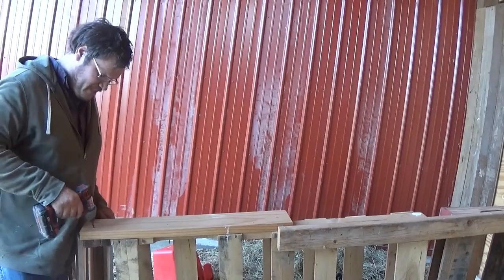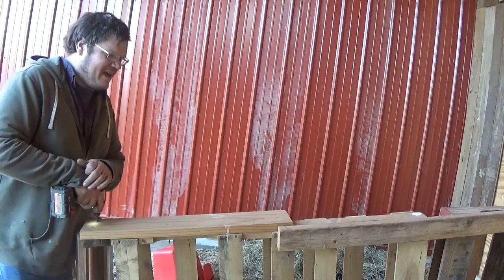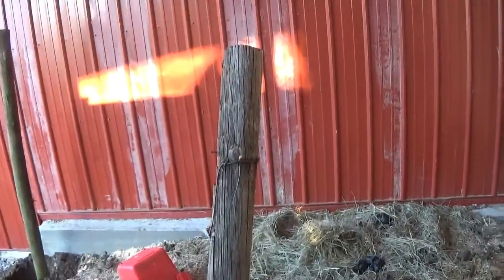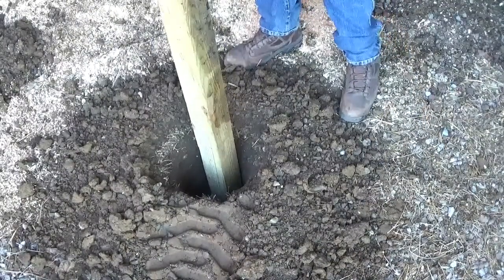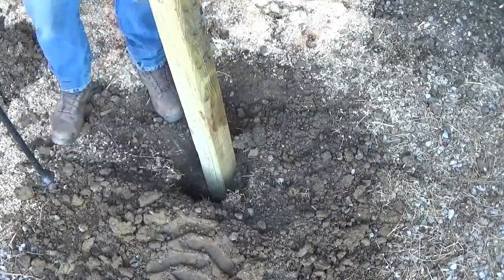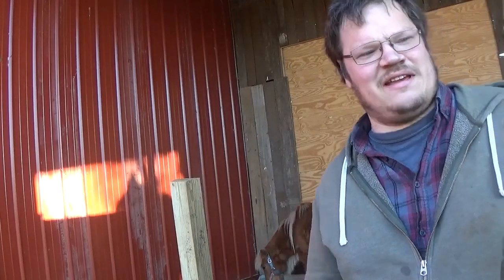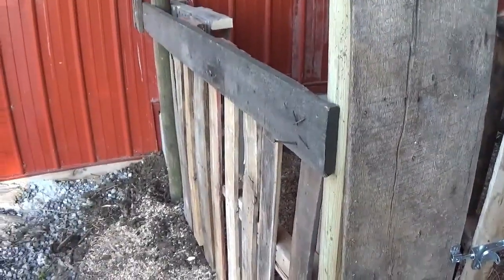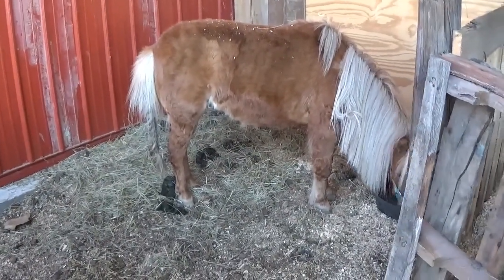How To Build A Horse / Pony Stall Free and Fast With Scrap Lumber From Around the House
Today I build a Pony stall Free and Fast within 1hour with no planning from scrap lumber around the house